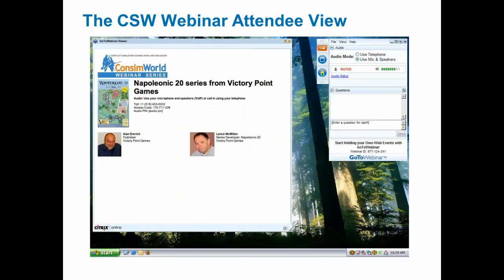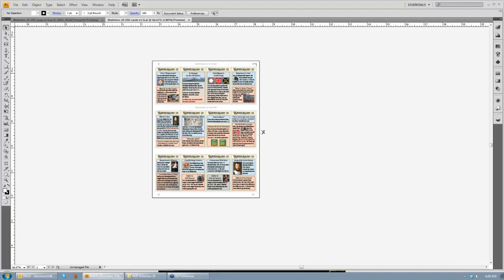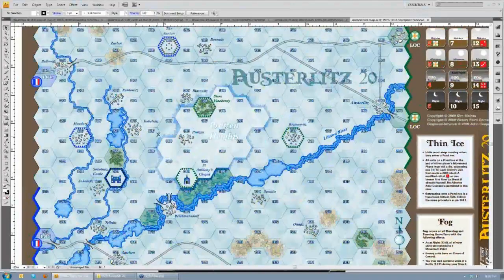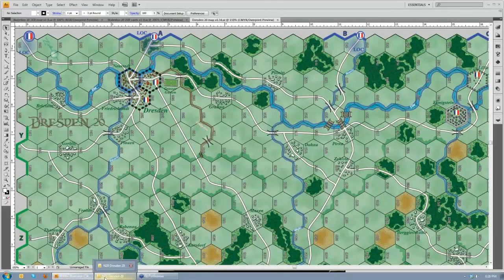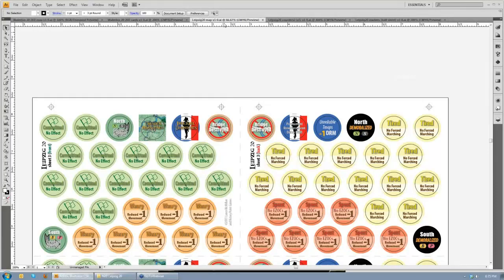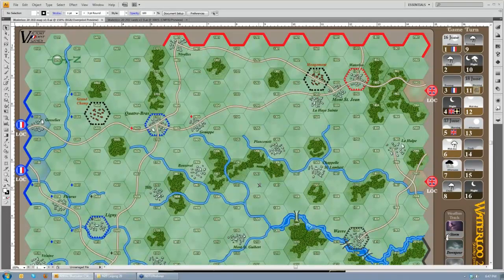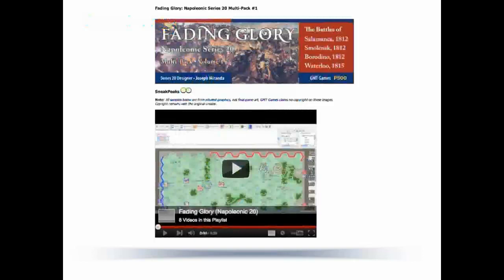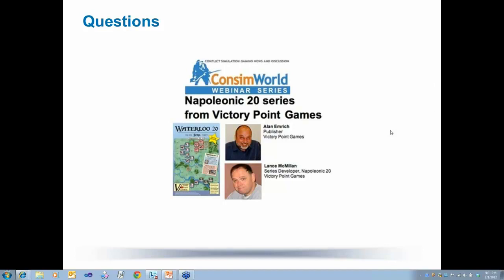CSW Webinar 001: Napoleonic 20 series from Victory Point Games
This CSW Webinar focuses on the Napoleonic 20 series from Victory Point Games. Presenters are Alan Emrich, Publisher, and Lance McMillan, Series Developer.